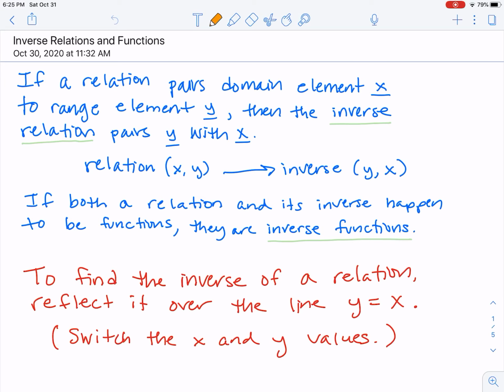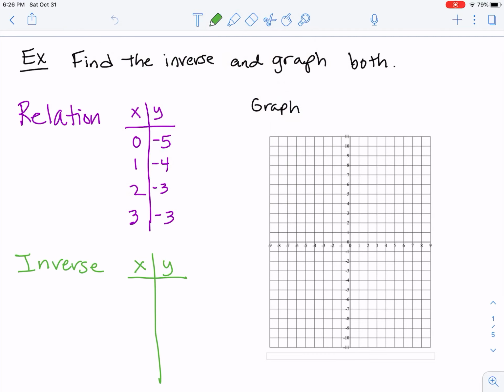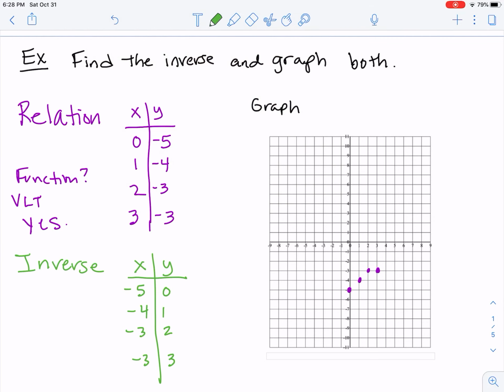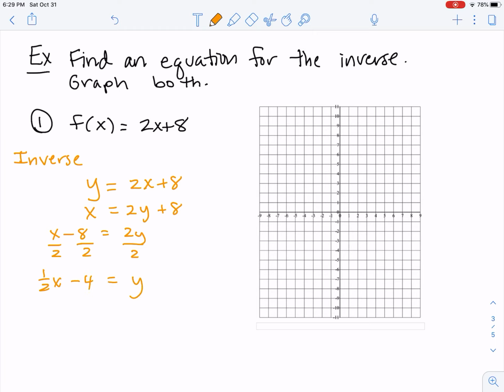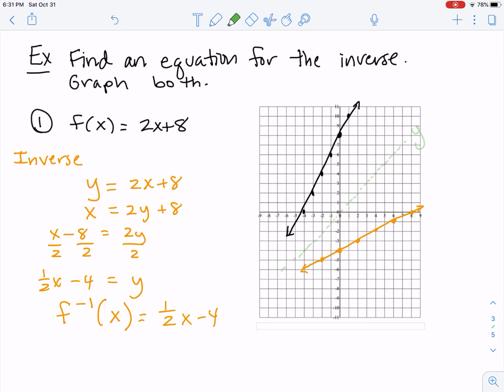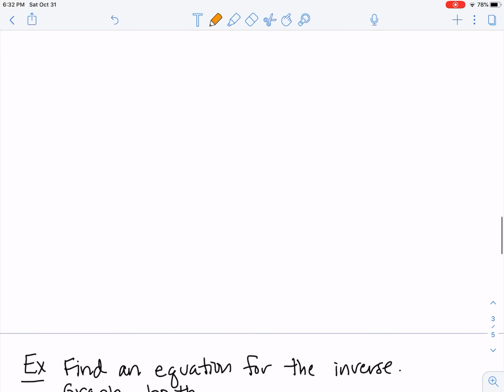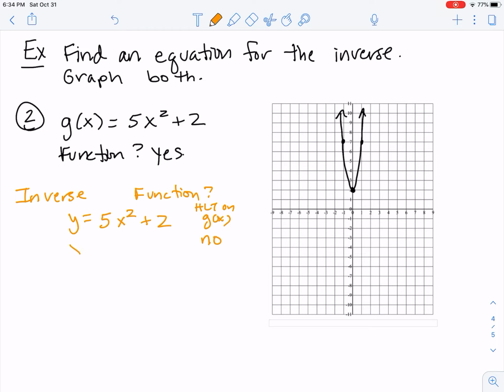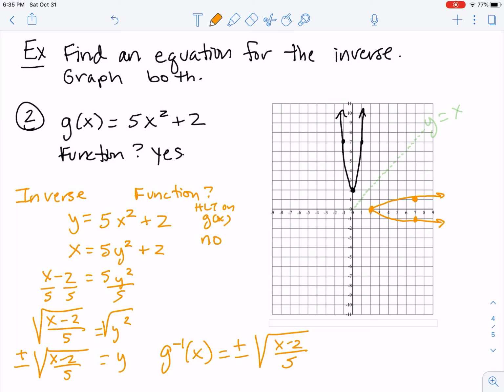Inverse Relations and Functions